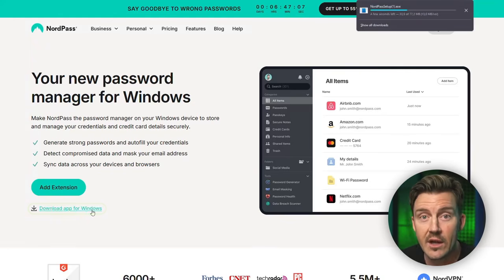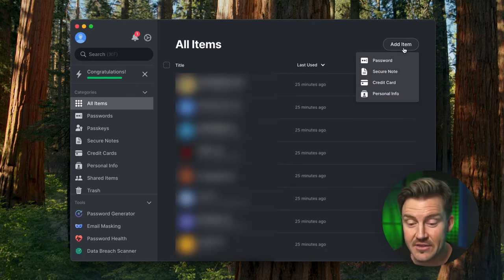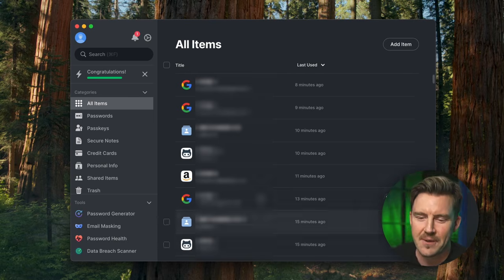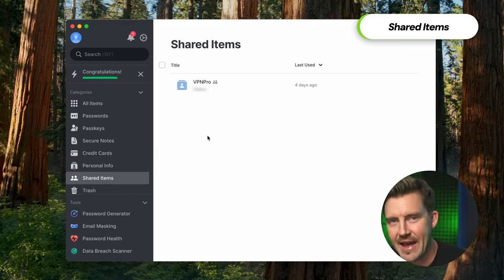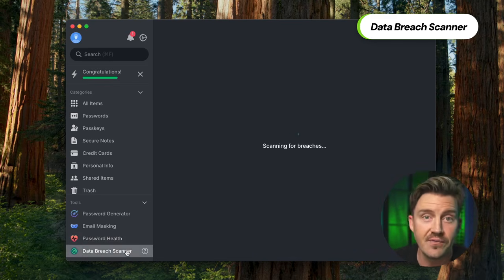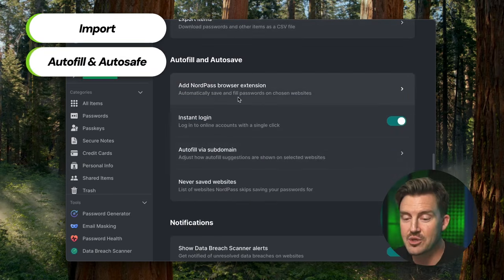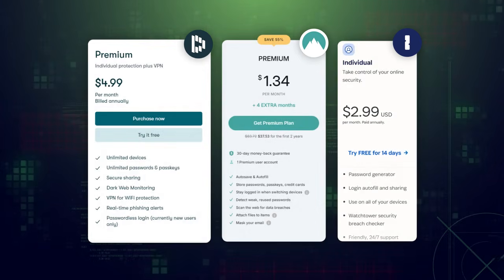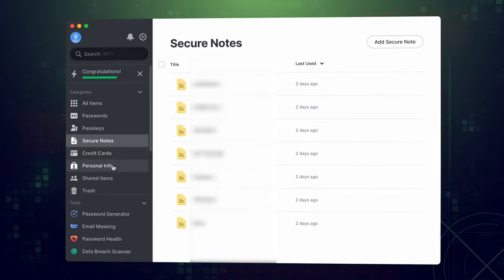How to use NordPass? | Most Detailed NordPass Tutorial 🔐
🔥👇 Done with the NordPass Tutorial? Get the discount right here! 👇🔥

In this NordPass tutorial, I will show you how to use NordPass and what kind of benefits you can get by using this password manager. 🛡️

\\TIMESTAMPS//
0:00 Intro
0:29 How do I install NordPass?
1:06 The NordPass application
2:16 Security & Privacy measures
2:43 NordPass app categories
4:09 What tools does NordPass offer?
5:08 Application settings
6:32 Pricing - is NordPass worth it?
7:01 How to get NordPass for free
7:40 My final thoughts